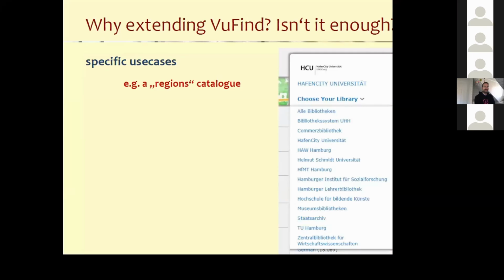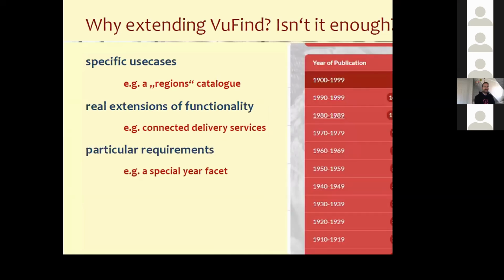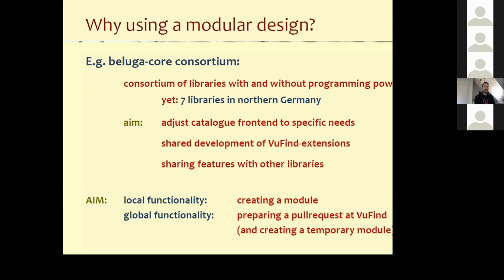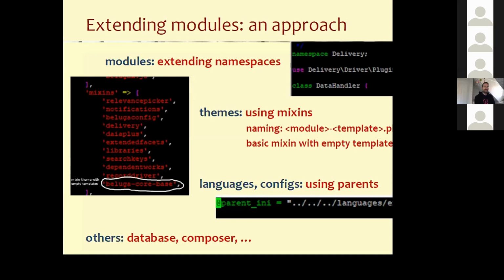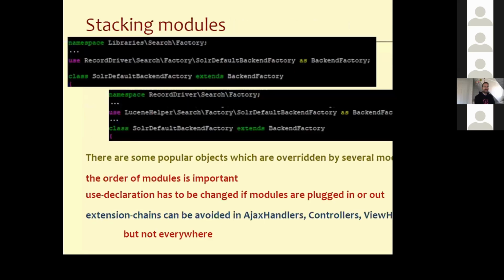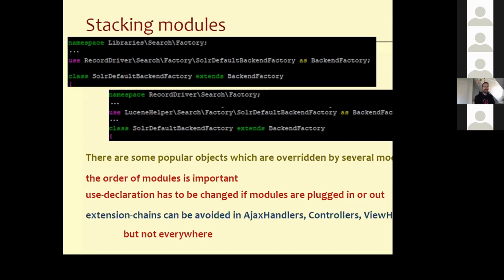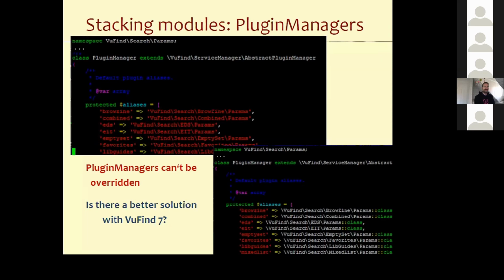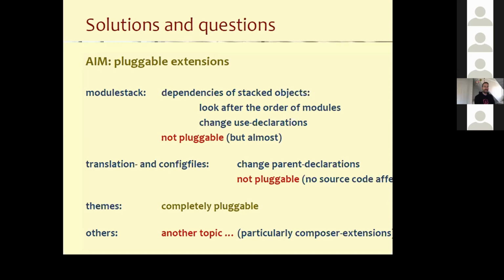Extension and Modularisation of VuFind® - Hajo Seng, SUB Hamburg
This presentation was part of the 2020 VuFind® Summit.
Abstract:  In order to extend VuFind® the use of VuFind®'s module-structure seems recommendable. But in some cases this approach might be not straight-forward. Examples are managing inheritances or plugins. Though we found some solutions these solutions are a bit cumbersome and somehow claim for improvement. This session is designed as an open conversation in order to collect ideas and issues and maybe lead to one or the other improvement.